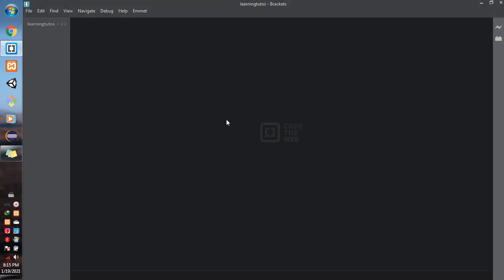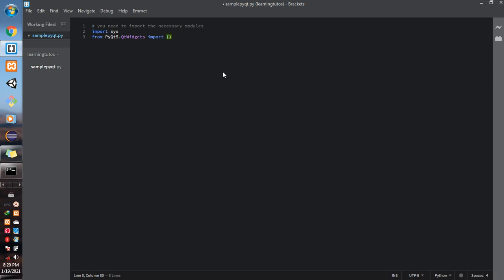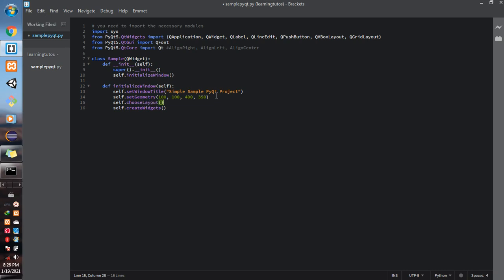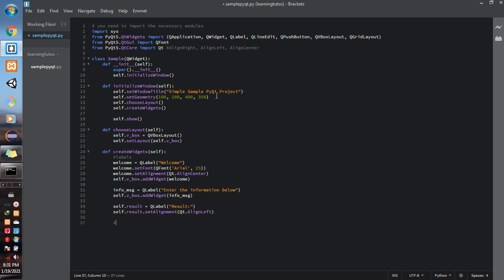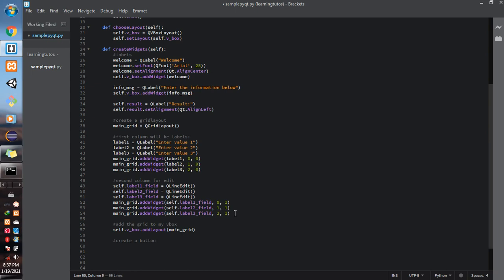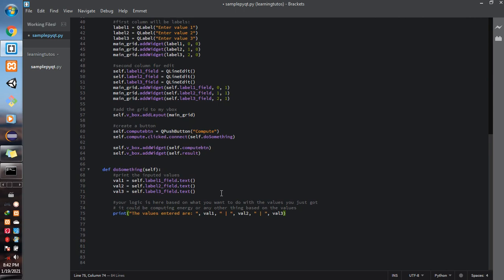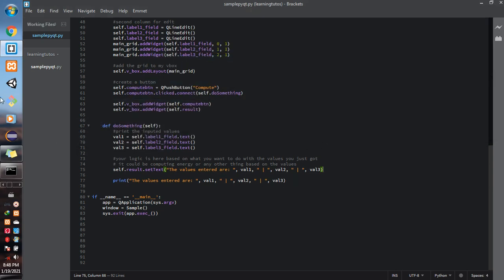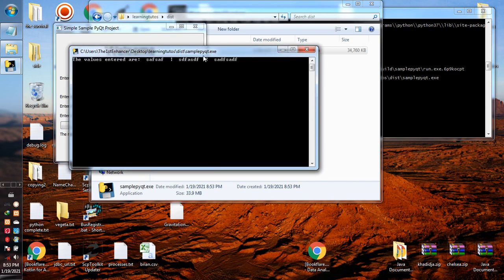SimplePyQtGui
Simple GUI with PyQt5